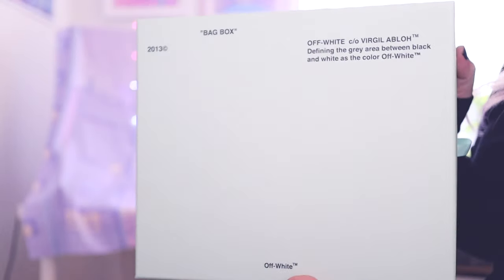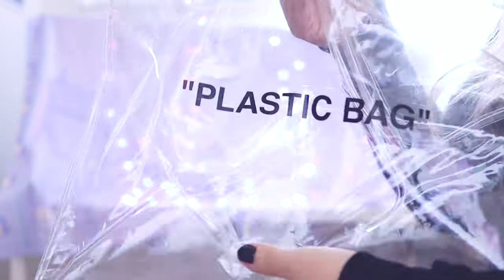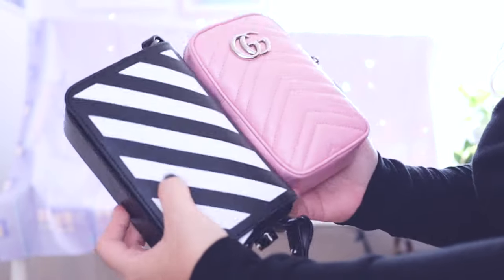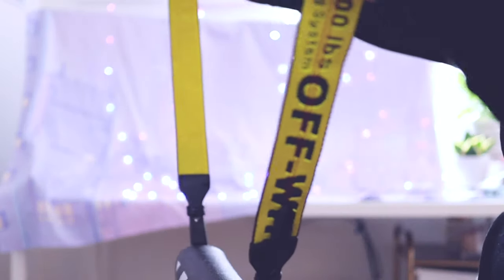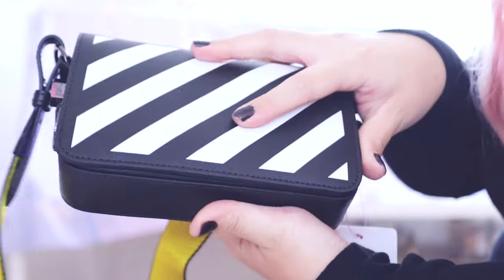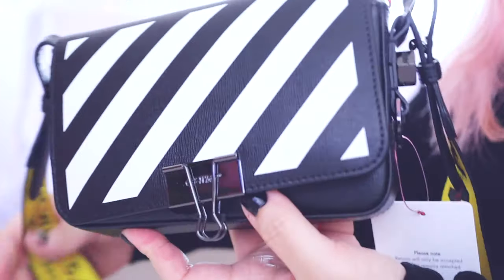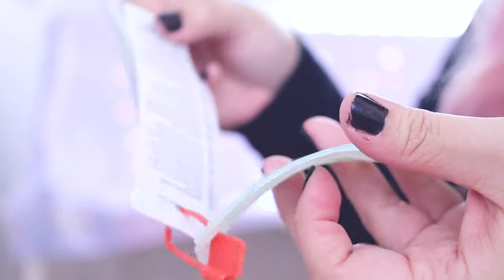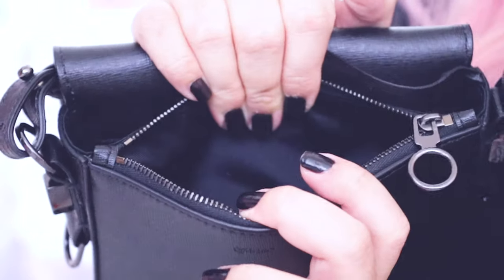°▲OFF-WHITE BINDER CLIP BAG▲° [Mini Crossbody] Reveal + What Fits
Unboxing my new OFF-WHITE bag! It IS quite small so I'm not too sure if I'm absolutely going to keep it. On the longest strap, it hits me above my hip.

Do you guys prefer these shorter edited style videos for reviews? Or longer, more detailed ones?